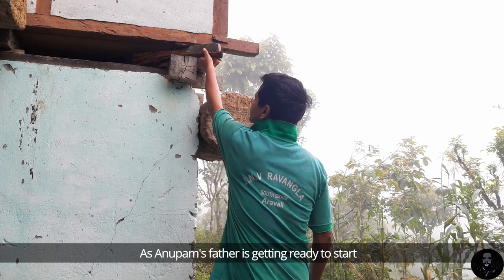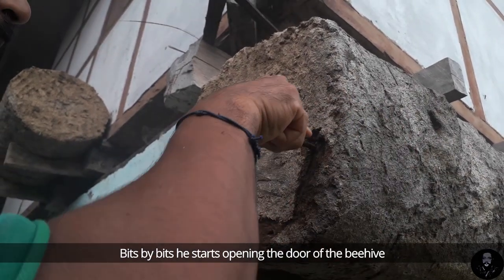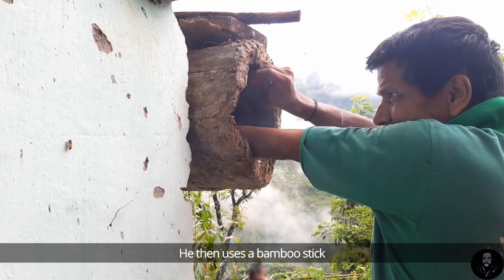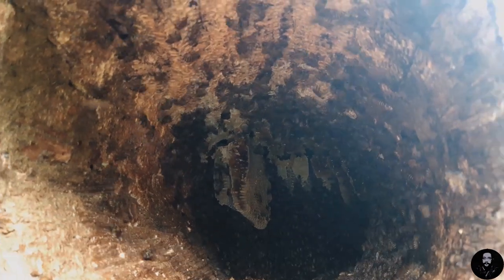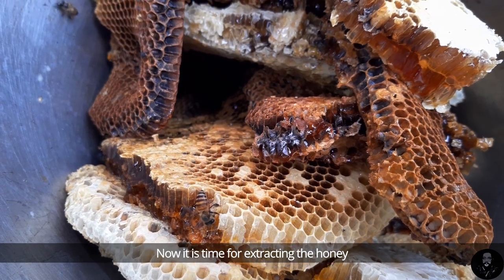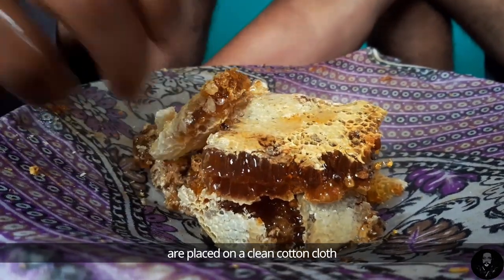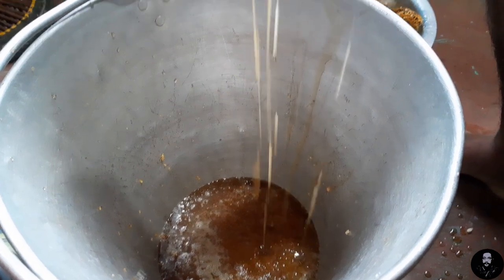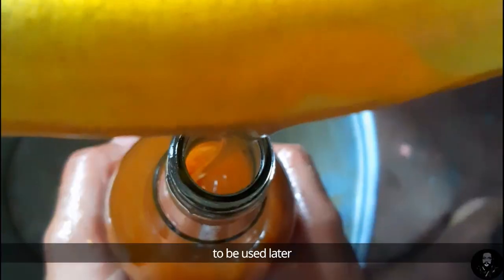Harvesting honey in a village||Honey -The Journey from a Beehive to a bottle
The honey in breakfast,  the honey in your milk,the honey for your face do they come from the packaged bottels?!.you might be wrong there. That honey has an interesting journey before its bottled.